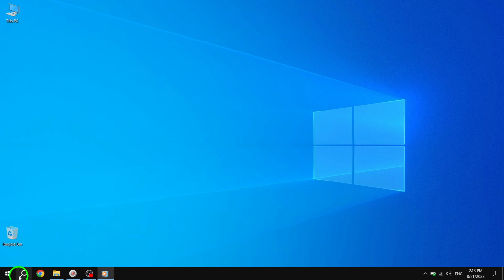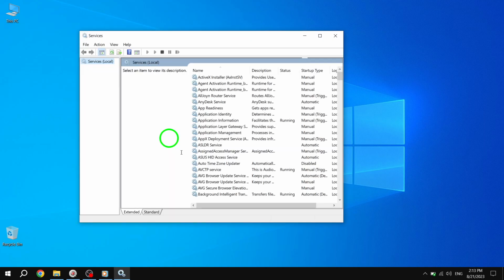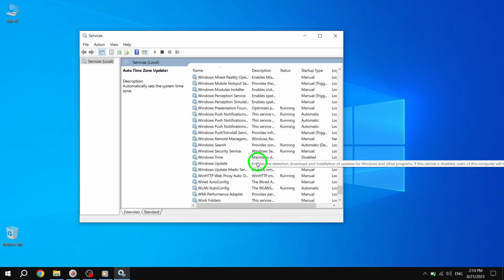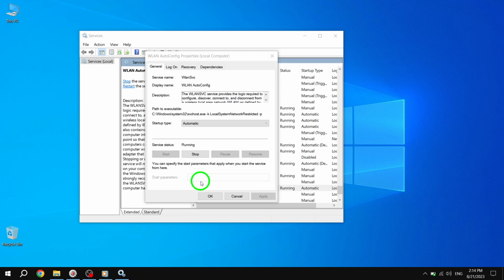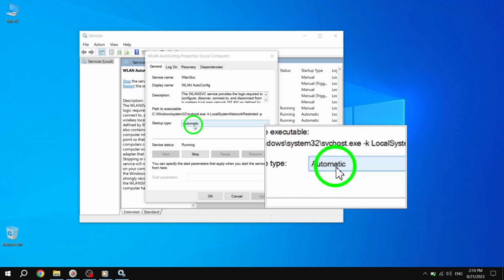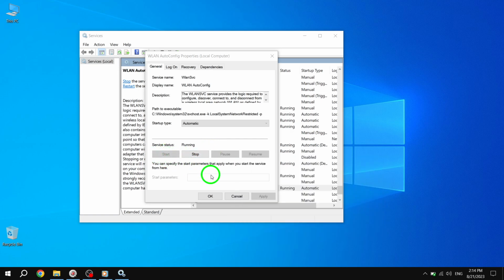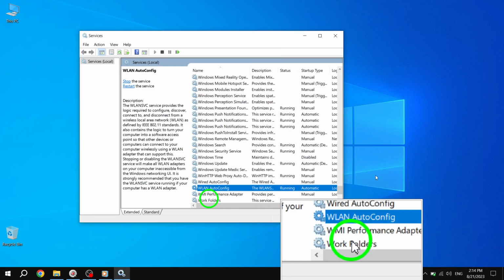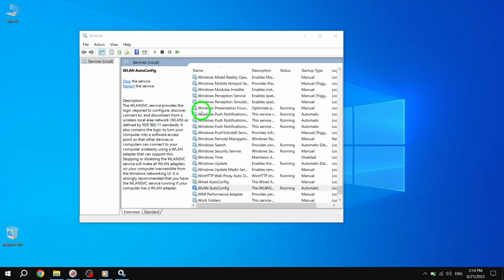How to Fix WiFi Not Showing Up in Settings in Windows 10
Experiencing the frustrating issue of WiFi not showing up in settings on your Windows 10? Don't worry, we've got you covered! In this video tutorial, we'll walk you through the steps to fix this problem. Follow these simple steps:

1. Press the Search icon next to the Start Menu.
2. Type "Services" and press Enter.
3. In the Services window, locate the WLAN AutoConfig Service.
4. Right-click on it and select "Properties".
5. Change the Startup type to Automatic.
6. Click "Start" to run the service.
7. Click "Apply" then "OK".
8. When the dialog closes, click on "Restart this service" on the left under the WLAN AutoConfig.

By following these steps, you'll be able to resolve the issue of WiFi not showing up in settings on your Windows 10.